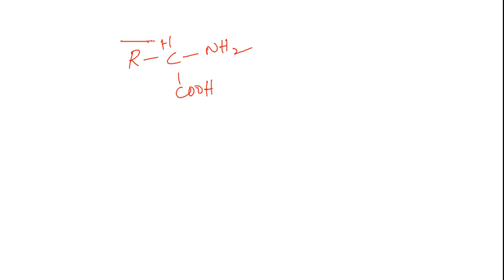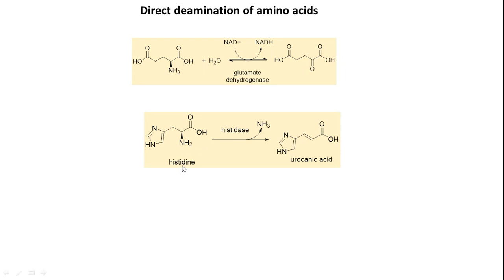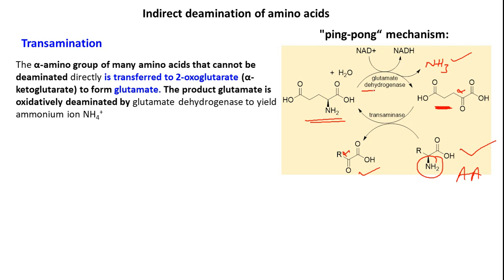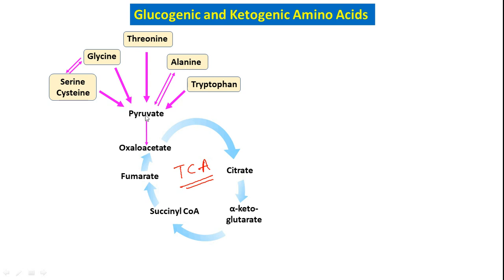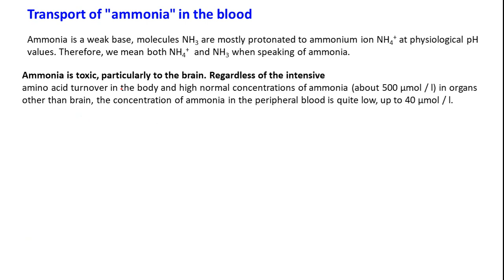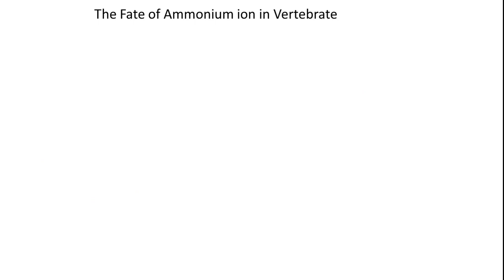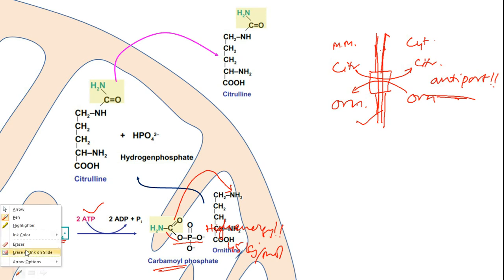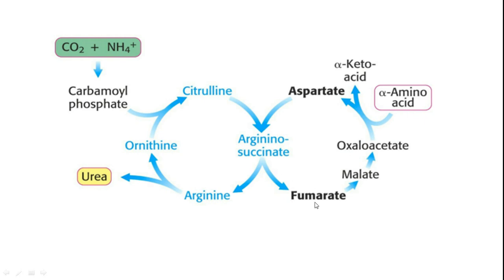4 3 amino acid metabolism urea cycle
1. amino acid metabolism - direct and indirect deamination
2. urea  cycle